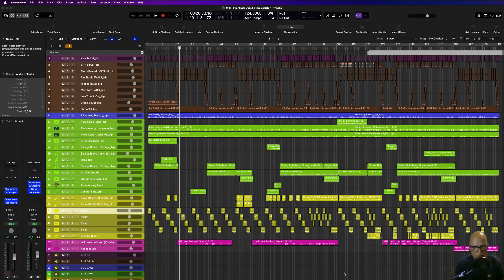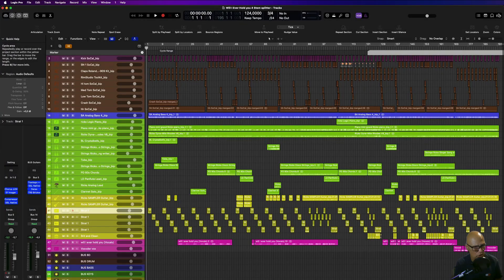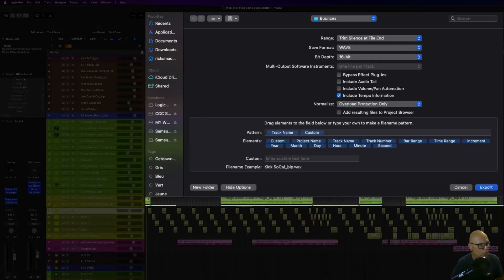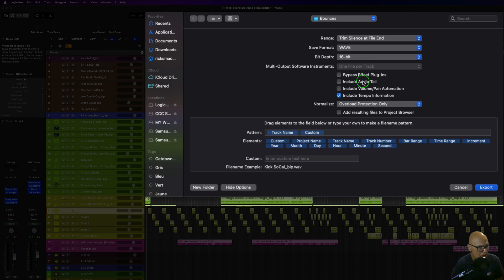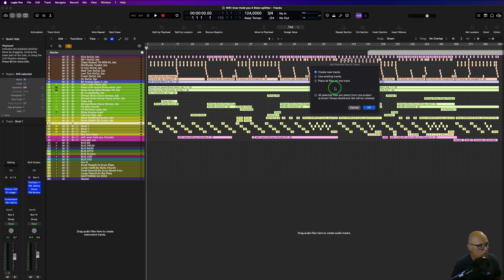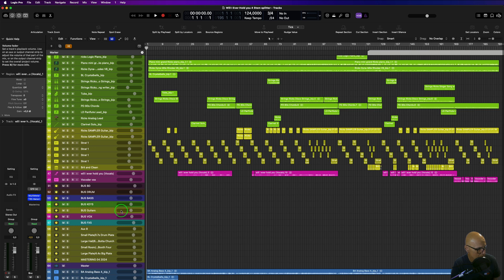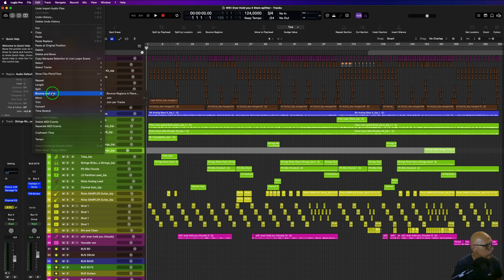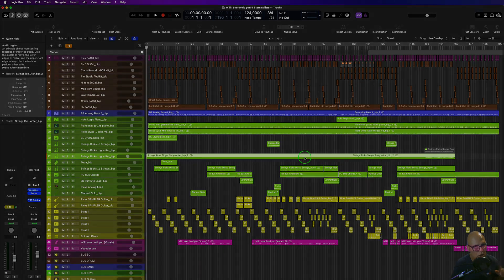How to consolidate Multiple tracks : Logic Pro 11.01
Here I take a look at how to consolidate all the tracks at once in logic , that means making  tracks that all start from the beginning of the track.
also how to consolidate one individual track as well.